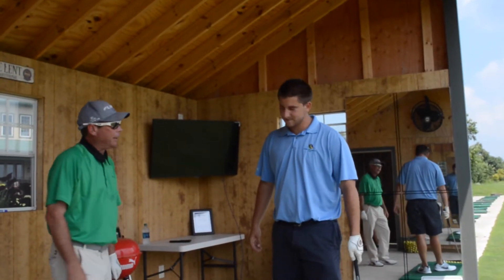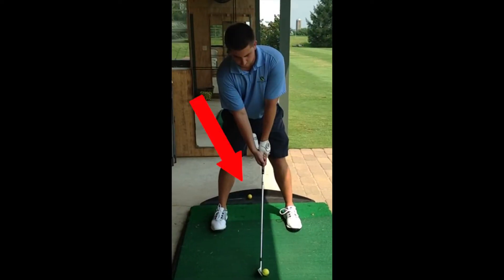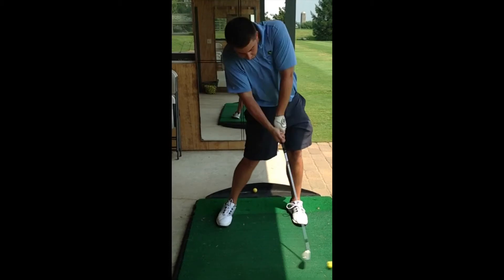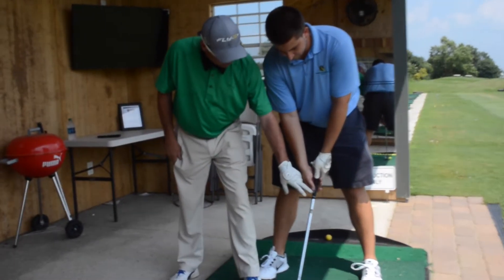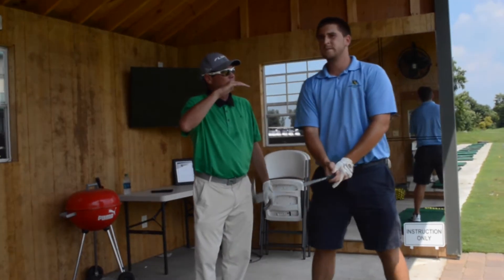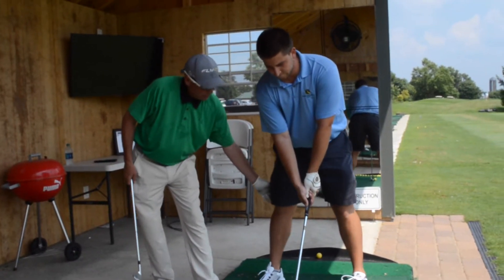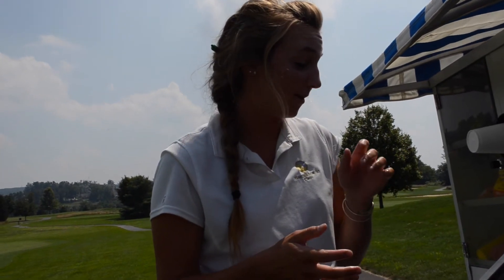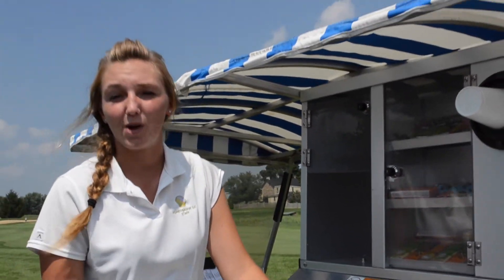"Get A Grip" Ep #4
In this week's episode, Duane will show Ian the proper technique to accomplish a neat full swing.  Our special guest is Kendal Olear, who works on our beverage cart!